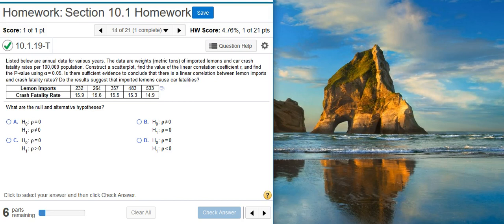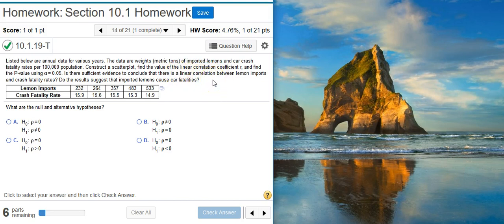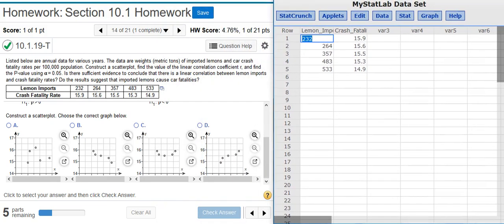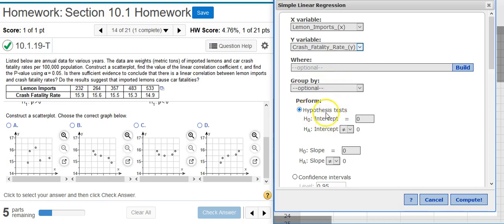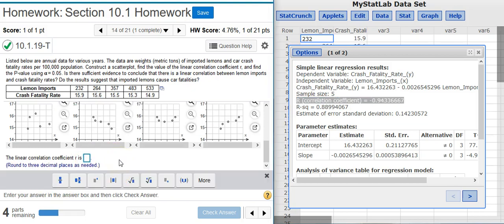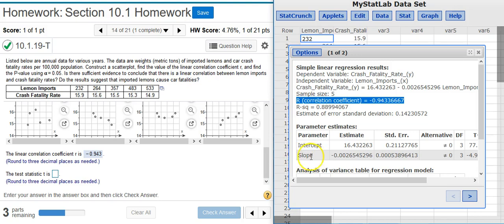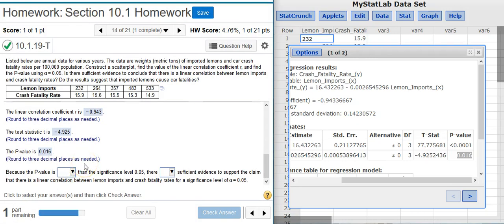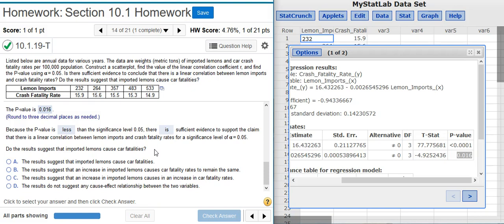Performing linear regression hypothesis testing on lemon imports and crash fatality rates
In this video, Professor Curtis uses StatCrunch to demonstrate how to perform linear regression hypothesis testing on data of lemon imports and car crash fatality rates (MyStatLab ID# 10.1.19-T).